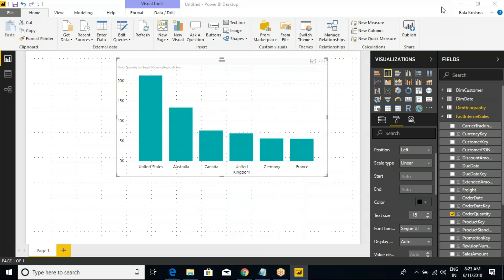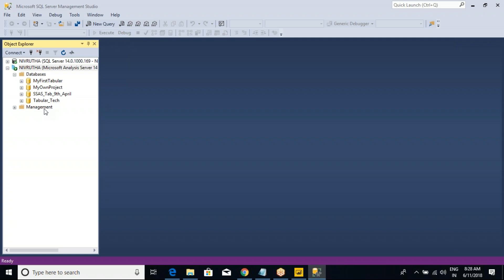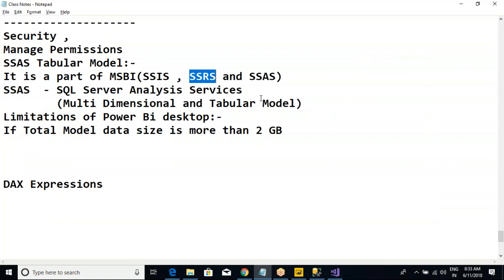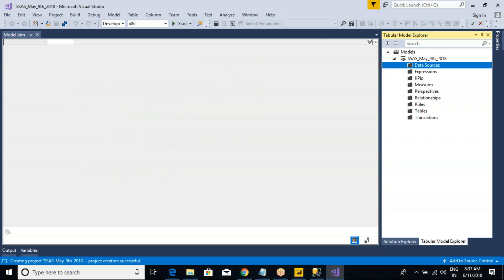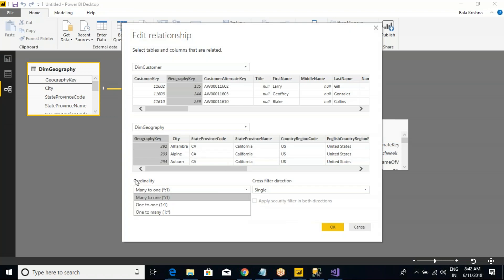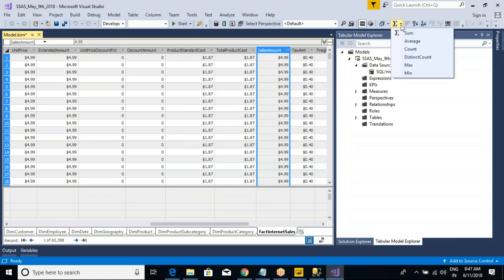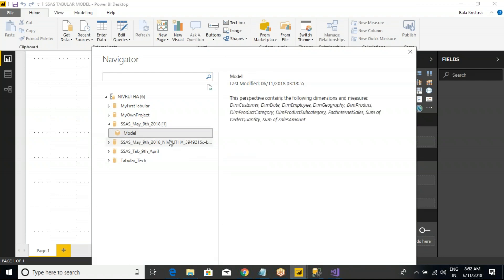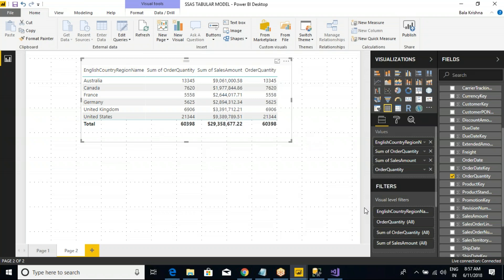Power BI Service | Class 19